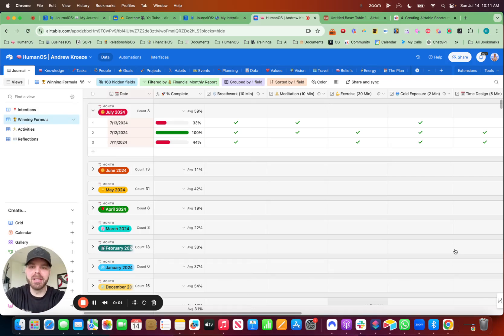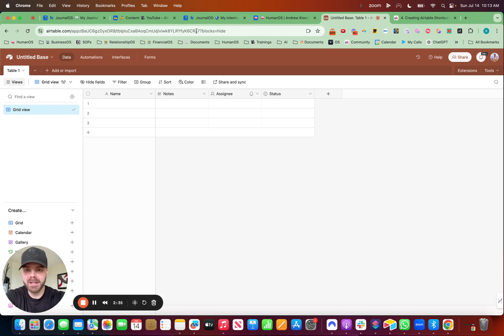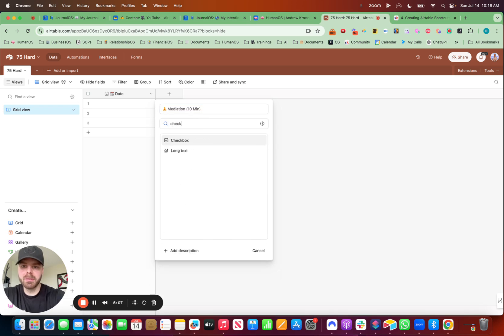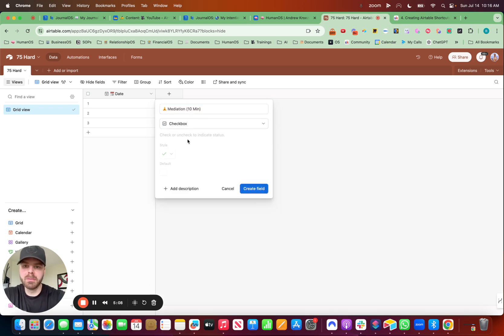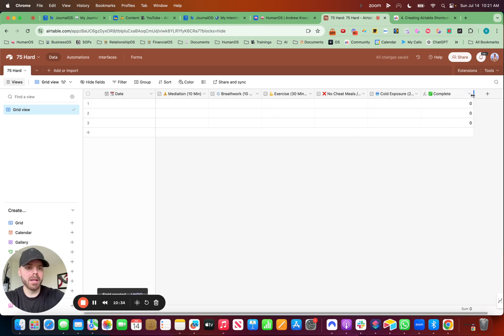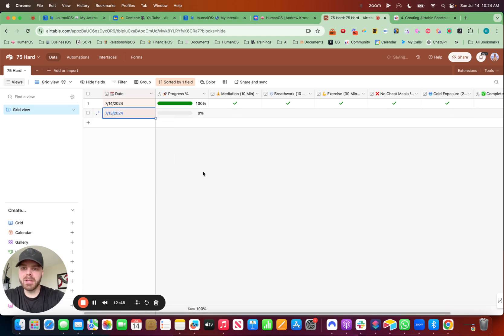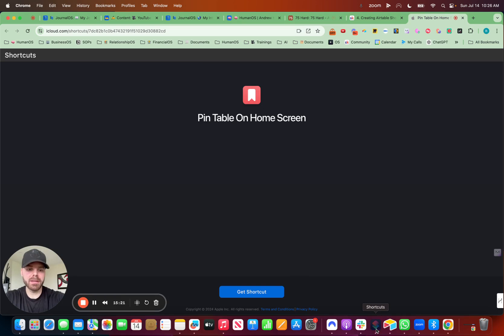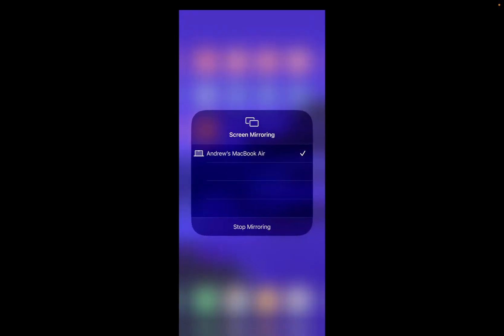[Airtable] Build Your Custom 75 HARD App on Airtable (In Less Than 20 Minutes - Change Your Life 🤯)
Want to take control of your habits, track progress, and stay consistent with 75 HARD?
In this video, I’ll show you how to build your own custom 75 HARD tracker inside Airtable—so you can monitor your progress, stay disciplined, and transform your life!

#️⃣ The Formula:

IF({💨 Breathwork (10 Min)}, 1, 0) +
IF({🧘‍♂️ Mediation (10 Min)}, 1, 0) +
IF({💪 Exercise (30 Minutes)}, 1, 0) +
IF({🥶 Cold Exposure (2 Min)}, 1, 0) +
IF({❌ No Cheat Meals / Alcohol}, 1, 0)